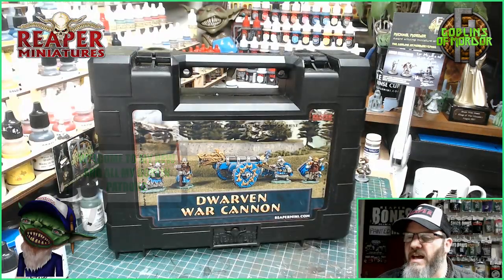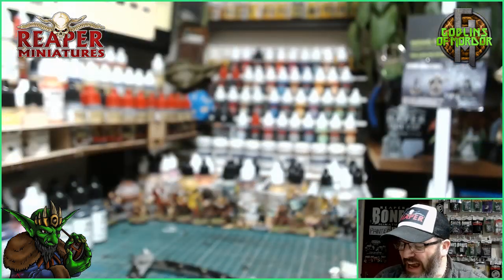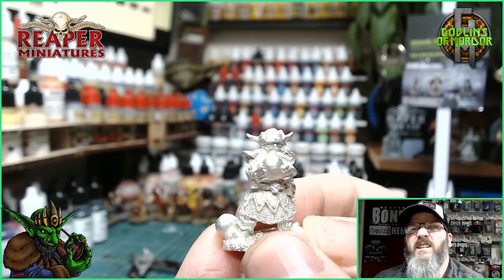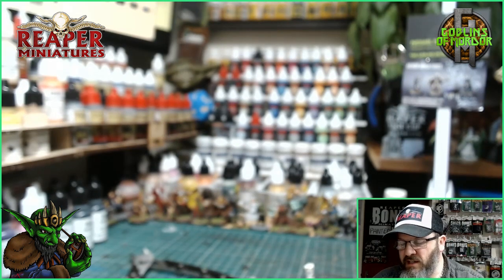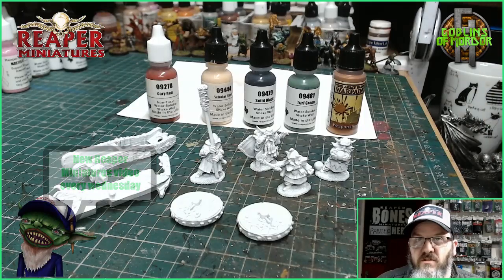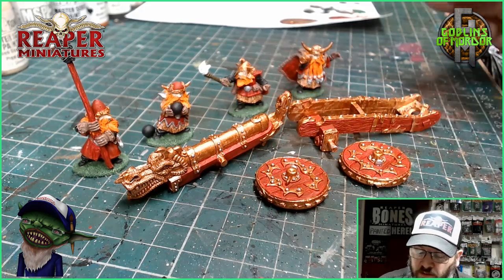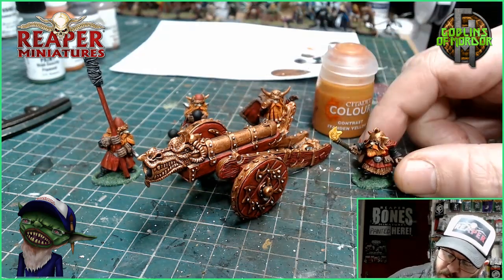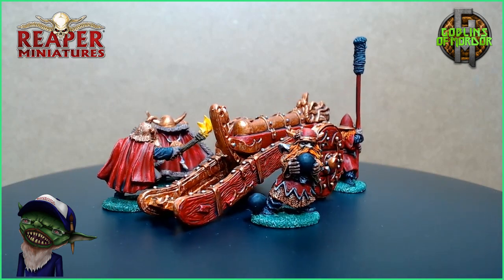Reaper Miniatures, Dwarven War Canon, Build & Paint, D&D, (HD)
In this video, I build and paint the Dwarven War Cannon by Reaper miniatures keeping my painting style to the classic 80s 90s style that we all used to love.

Reaper Miniatures.

Voice actor.